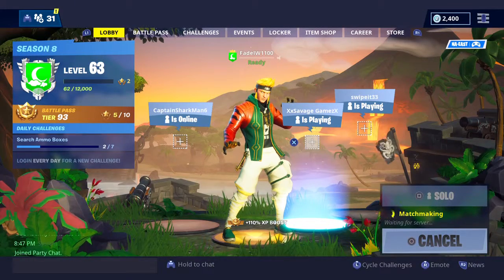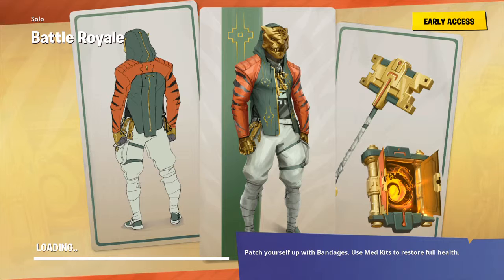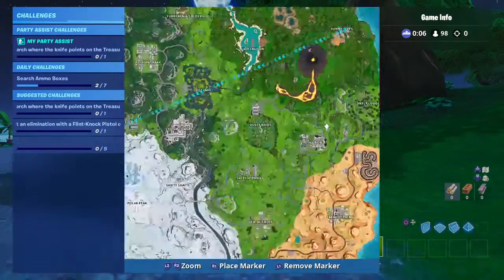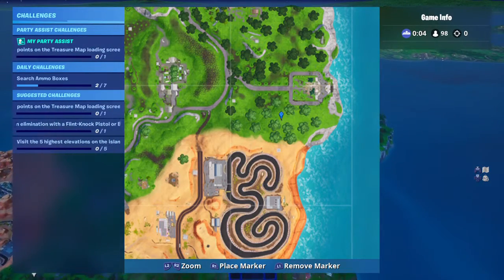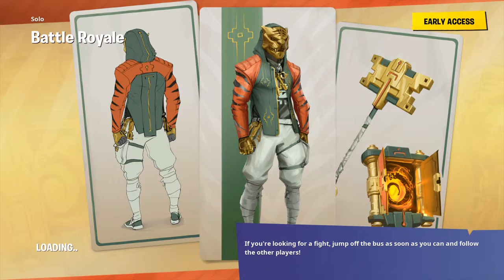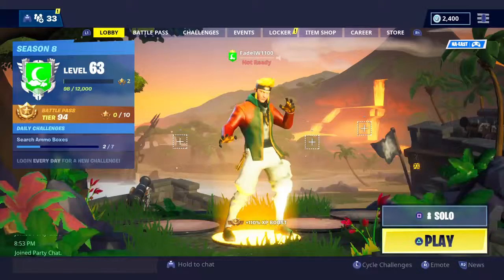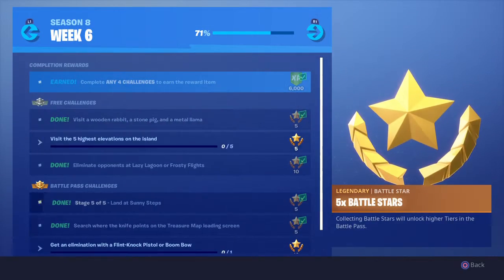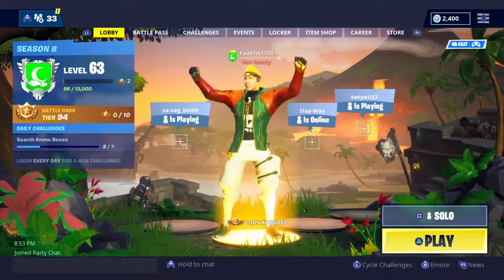Battle Star For Week #6 "Search Where the Knife Points"